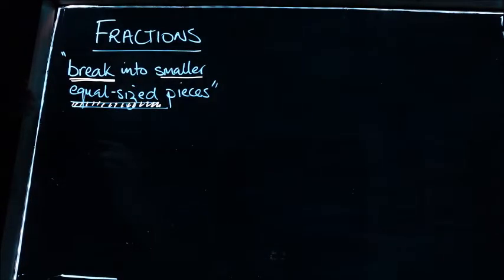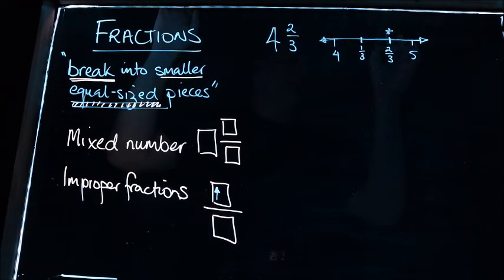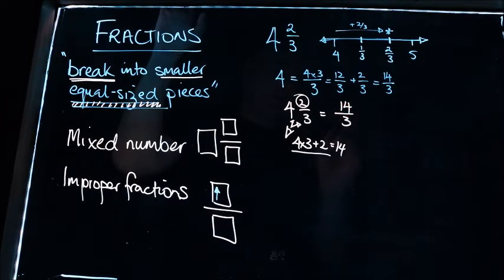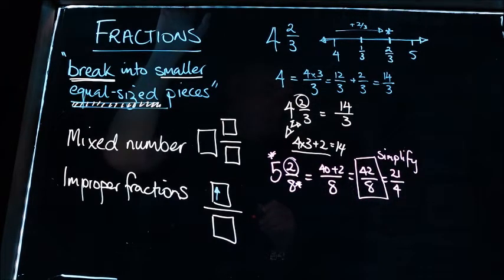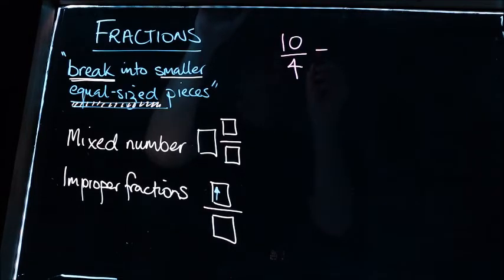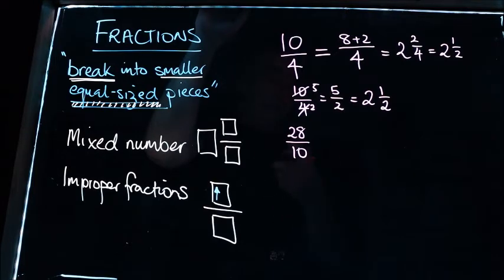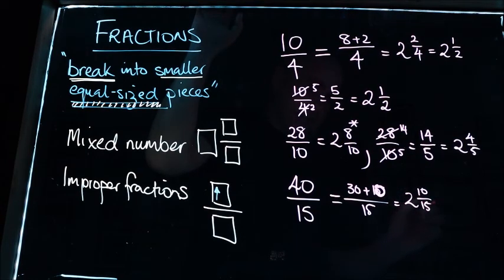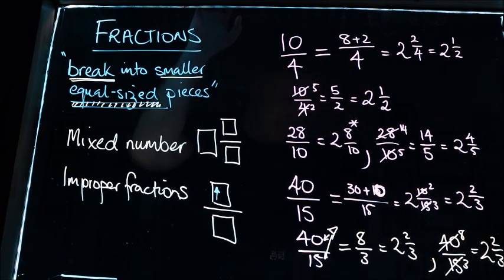2022 Year 7 Math Convert Mixed Numbers to Improper Fractions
In this video different ways of converting mixed numbers to improper fractions (and vice versa) are discussed to support students with their work out of the textbook.